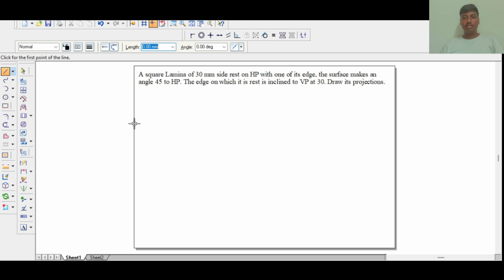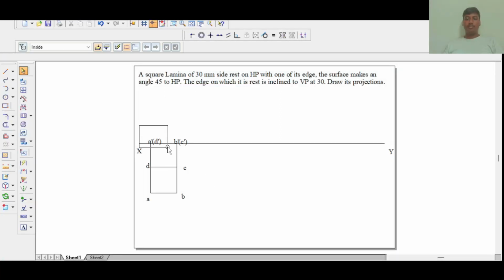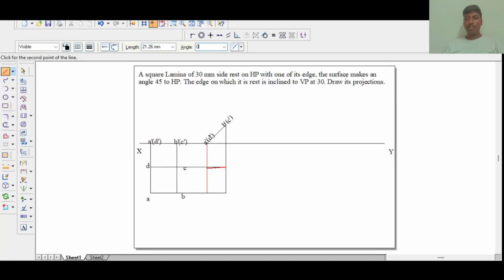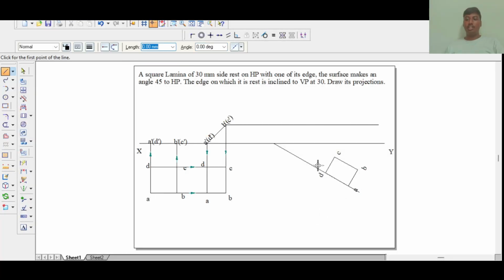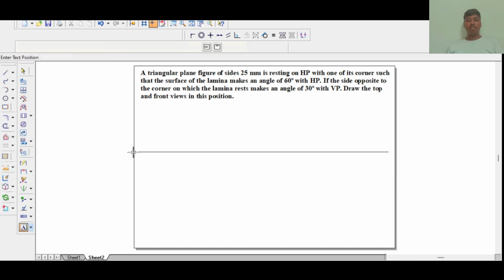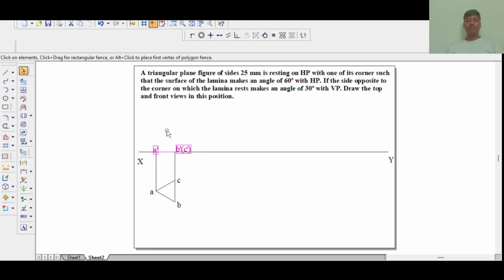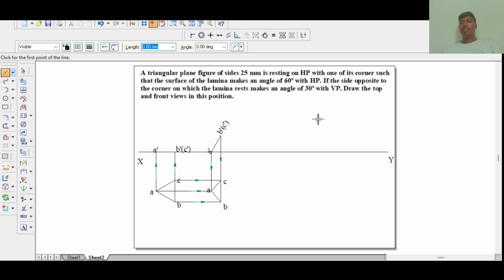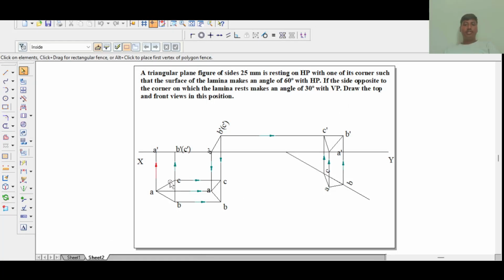Computer Aided Engineering Drawing || Square & Triangular Lamina Problem|| Tips & Tricks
Hi Everyone

Welcome to the description not even opened by anyone if u opened it then it must be by mistake

If ur still reading it then hear me out